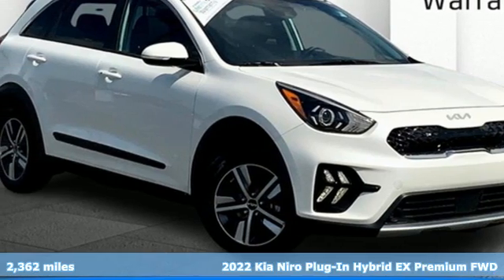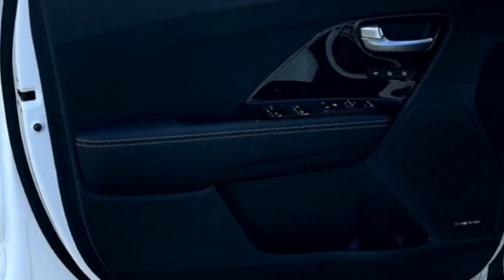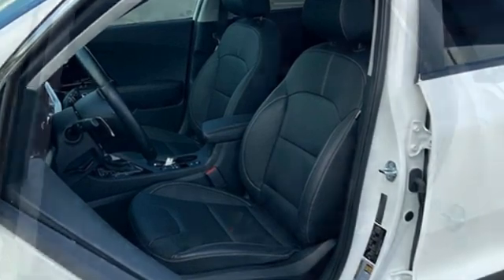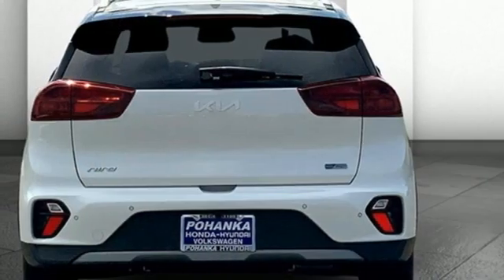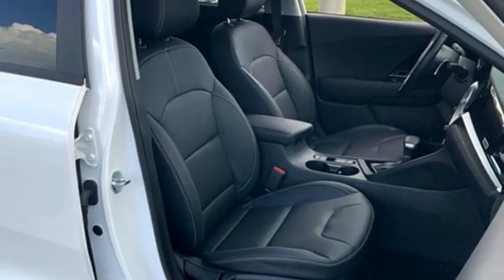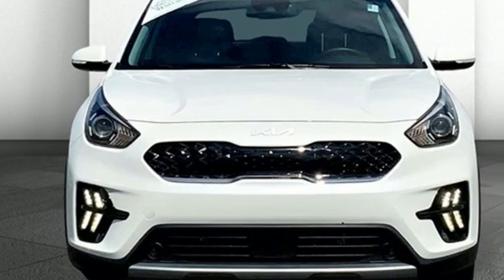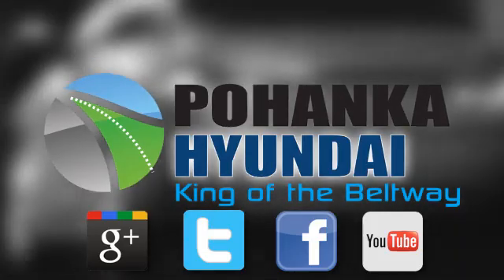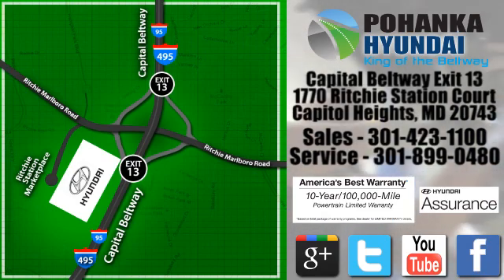Used 2022 Kia Niro Plug-In Hybrid Capitol Heights MD Washington-DC, MD FNU091380A - SOLD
Year: 2022
Make: Kia
Model: Niro Plug-In Hybrid
Trim: EX Premium
Engine: 1.6L 4-Cylinder DOHC 16V
Transmission: 6-Speed Dual Clutch
Color: White
Interior: Charcoal
Mileage: 2362
Stock #: FNU091380A
VIN: KNDCC3LD3N5517548
CARFAX One-Owner. Clean CARFAX. Snow White Pearl 2022 Kia Niro Plug-In Hybrid FWD EX Premium 6-Speed Dual Clutch 1.6L 4-Cylinder DOHC 16V 1.6L 4-Cylinder DOHC 16V.brPohanka Certified Used Car come with our exclusive "Lifetime Warranty" at no additional cost. Your power train, engine and transmission, are covered under this nationwide warranty for as long as you own your car. We also offer Guaranteed Satisfaction with our five-day exchange policy. Return your car for any reason, within five days, 250 miles, and damage free and exchange it for another if you are not completely happy with it. Recent Arrival! Odometer is 1369 miles below market average!brbrWe make every effort to provide accurate information but please verify options and price with management before purchasing. All vehicles are subject to prior sale. All prices are special internet prices only. All financing is subject to approved credit. Prices exclude dealer installed options, tax, tags, registration fees and processing fee of $499 (Not required by law). Published price subject to change without notice to correct errors and omissions or in the event of inventory fluctuations. Vehicle offers/prices & internet price quotes valid for 48 hours from initial posting date, subject to change by dealer/manufacturer without notice. All available manufacturer rebates and incentives are included in the internet price. Some manufacturer rebates may not be compatible with special manufacturer finance offers. Manufacturer rebates and incentives are valid during a time period set by the manufacturer and are subject to change without notice. Additional manufacturer rebates and incentives may apply to those who qualify and may lower the sale price. Buyers may not qualify for every incentive and rebate. Dealer installed options are additional. Stock photo colors, options and trim levels may vary. Not responsible for typographical errors. Published price subject to change without notice to correct errors and omissions or in the event of inventory fluctuations. Vehicles may be in transit to dealer. Vehicle photos may not match exact vehicle. Please call to confirm availability status. NHTSA Government 5-Star Safety Ratings are part of the U.S. Department of Transportationa€TMs New Car Assessment Program Model tested with standard side airbags (SAB). **Based on model year EPA mileage ratings. Use for comparison purposes only. Your mileage will vary depending on driving conditions, how you drive and maintain your vehicle, battery pack age/condition, and other factors.

Address:
1770 Ritchie Station Court